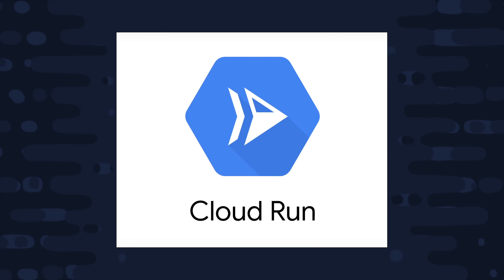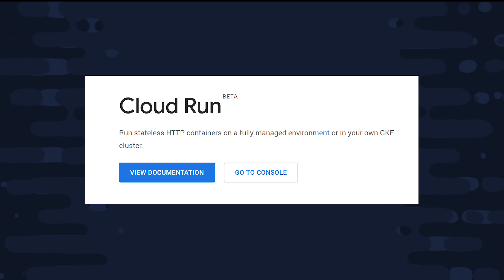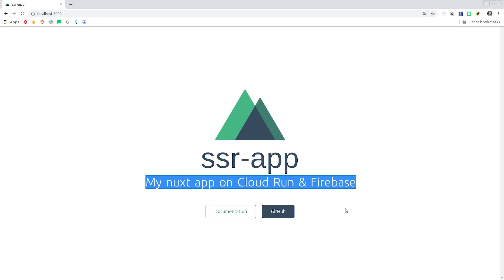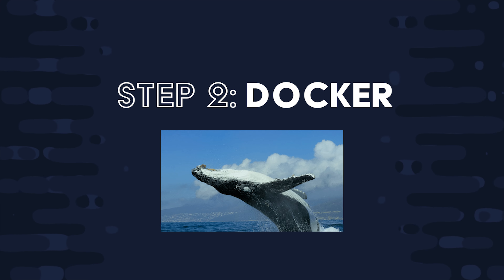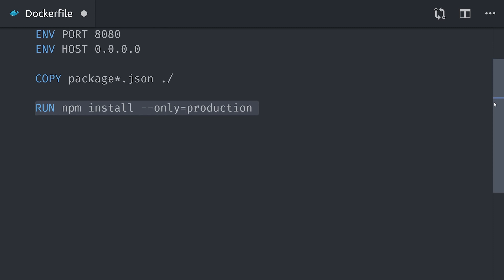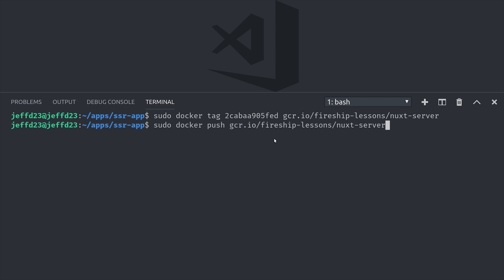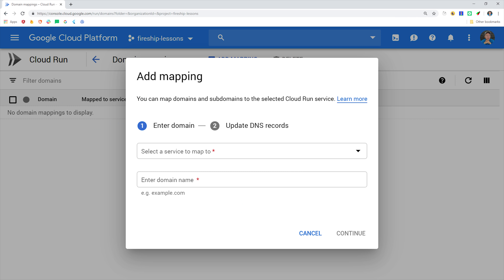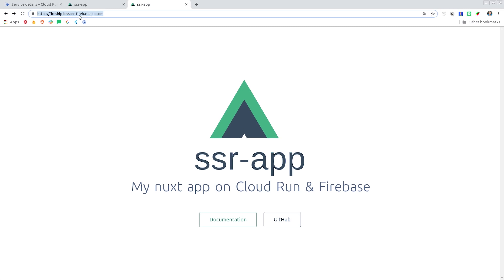Cloud Run QuickStart - Docker to Serverless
Use the brand new Cloud Run service to turn any Docker 🐋 image into a serverless microservice on Google Cloud Platform. In this demo, we dockerize and deploy a server-rendered Nuxt/Vue app to Firebase Hosting